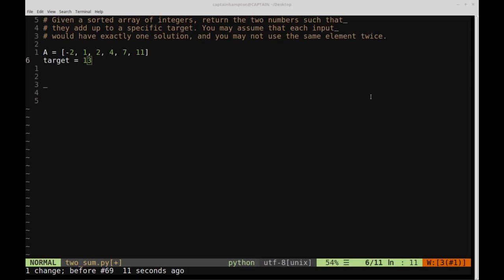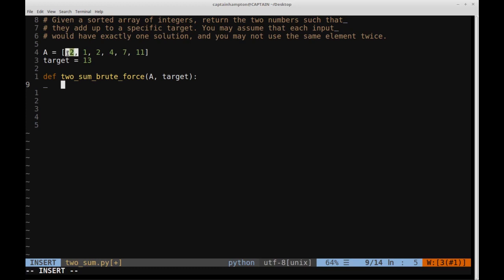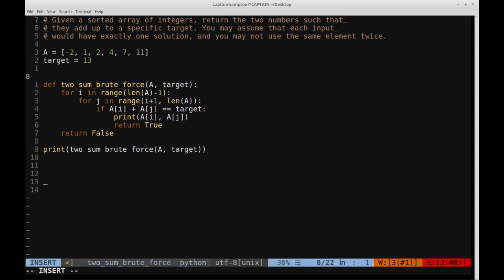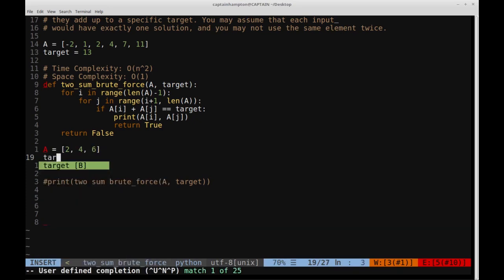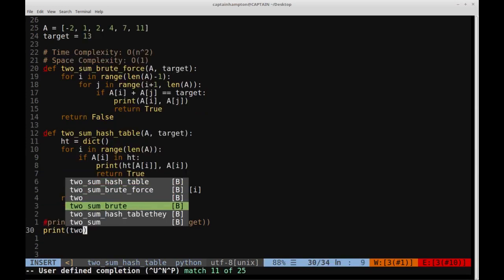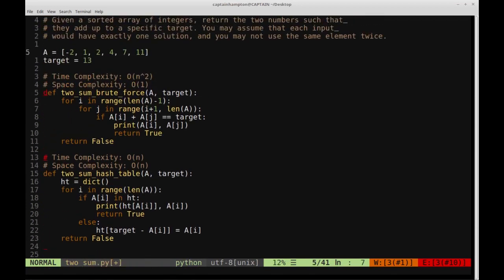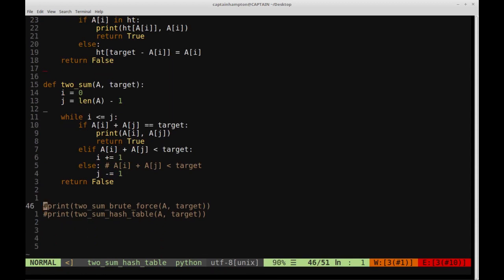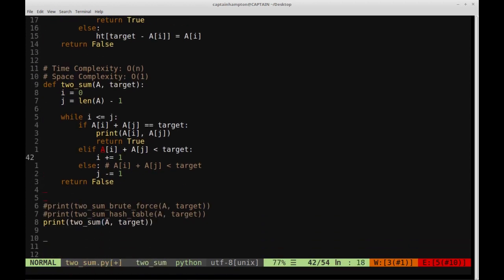Arrays in Python: Two Sum Problem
In this video, we are going to be solving the so-called "Two-Sum Problem":

Correction: Note that the while condition should be altered to "!=". This change is made in the code hosted on my GitHub. Apologies for the mistake.

Problem: Given an array of integers, return indices of the two numbers such that they add up to a specific target. You may assume that each input would have exactly one solution, and you may not use the same element twice.

We investigate three different approaches to solving this problem.

Method 1: A brute-force approach that takes O(n^2) time to solve with O(1) space. We loop through the array and create all possible pairings of elements.

Method 2: A slightly better approach time-wise, taking O(n) time, but worse from a space standpoint, with a space complexity of O(n). In this approach, we make use of an auxiliary hash table to keep track of whether it's possible to construct the target based on the elements we've processed thus far in the array.

Method 3: This approach has a time complexity of O(n) and a constant space complexity, O(1). Here, we have two indices that we keep track of, one at the front and one at the back. We move either the left or right indices based on whether the sum of the elements at these indices is either greater or lesser than the target element.